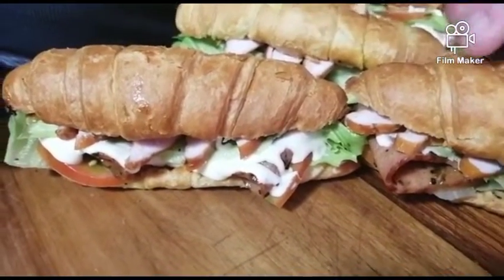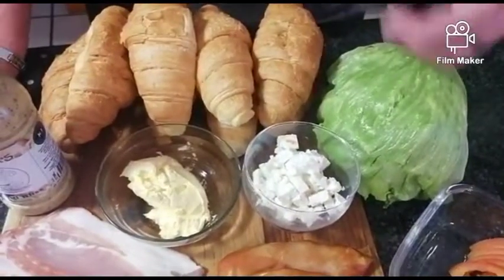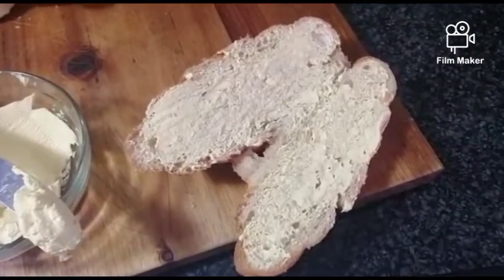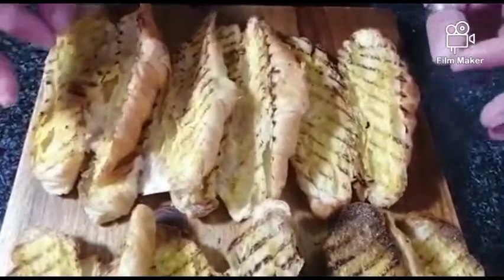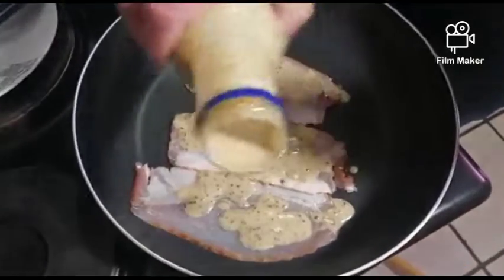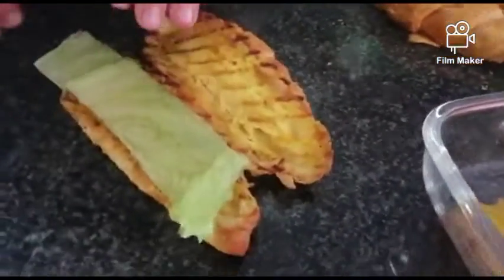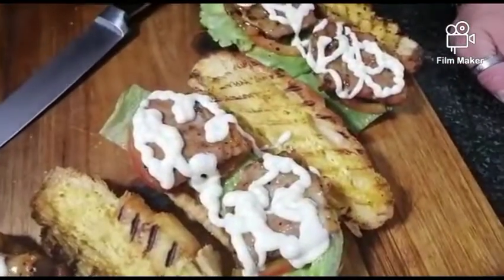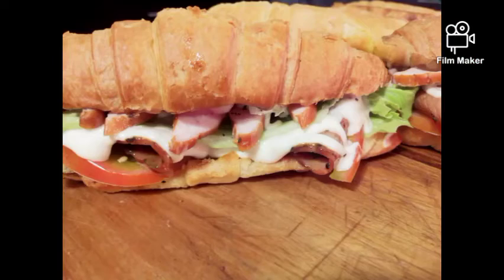How to make very nice Croissant sandwiches with the best topping ever.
In this week's vid we make the most devine croissant sandwiches ever. With tomatoes, lettuces, bacon,fetta and smoked chicken breast
What's special is the face that you can use Hoyer's Island Bliss to fry the bacon 🥓 to perfection.